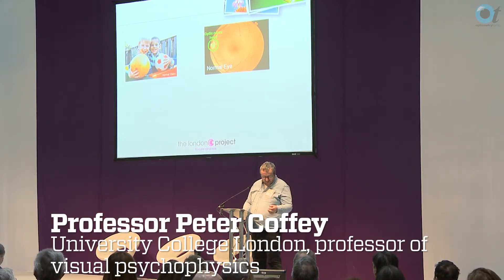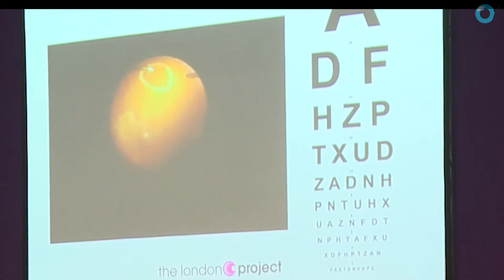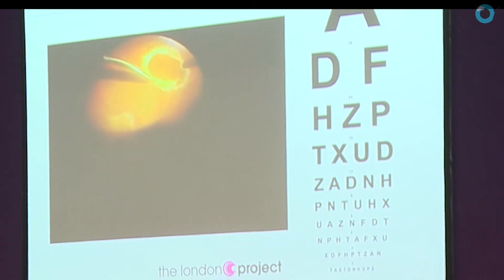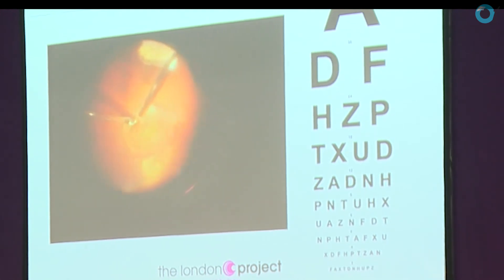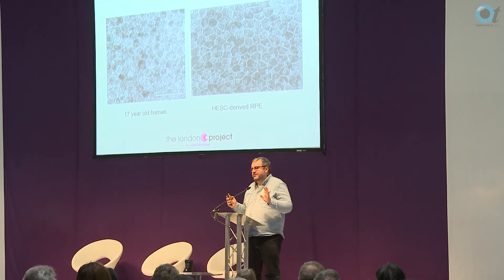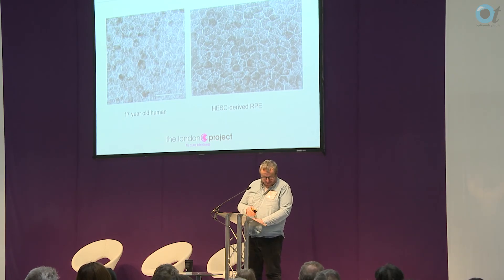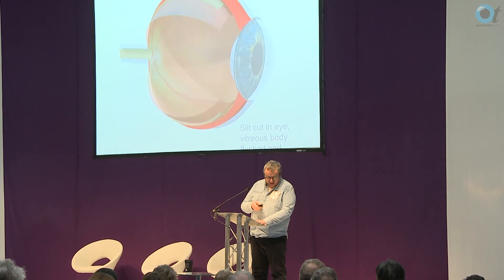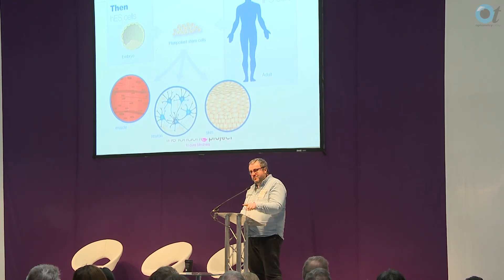Using stem cells to repair age-related macular degeneration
Professor Pete Coffey describes the journey towards using stem cells to repair the damage caused by age-related macular degeneration (AMD). Filmed at 100% Optical 2015